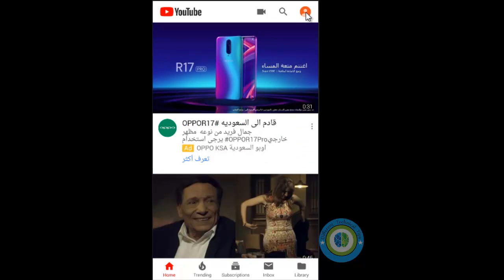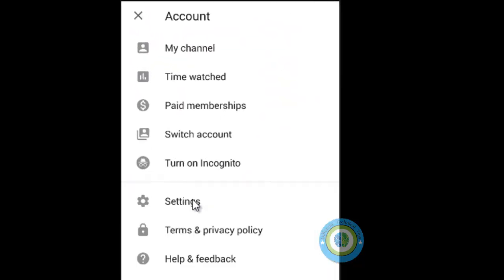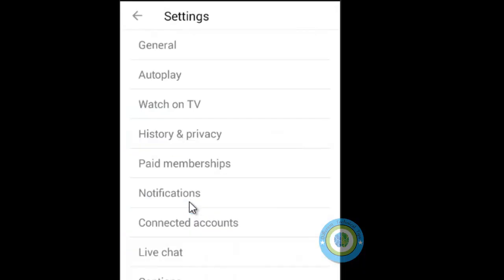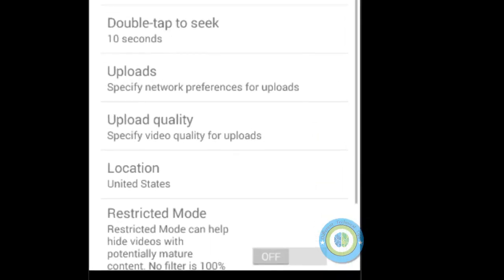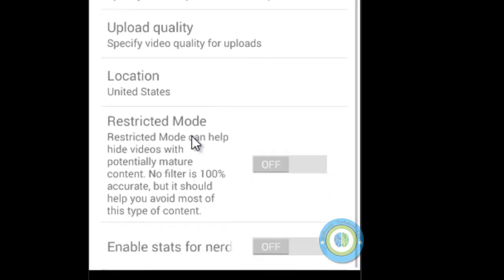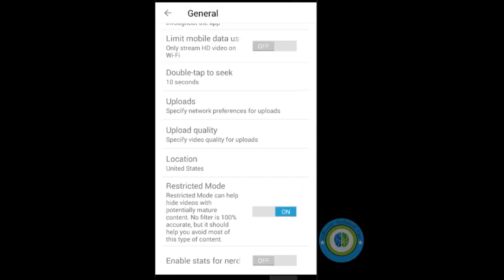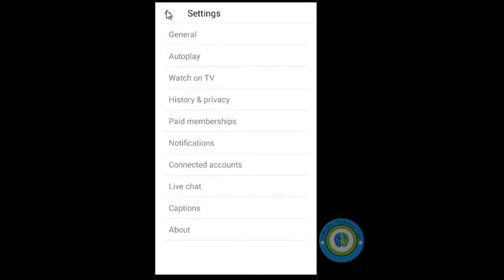How to enable YouTube parental control over android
Hi guys this video will help you in enabling the parental control over YouTube, now a days kids are getting more and more tech savvy and we all know that not all the contents on the YouTube is good for kids so it becomes our responsibility to prevent them from watching those contents. So follow this video and enable parental control over YouTube.